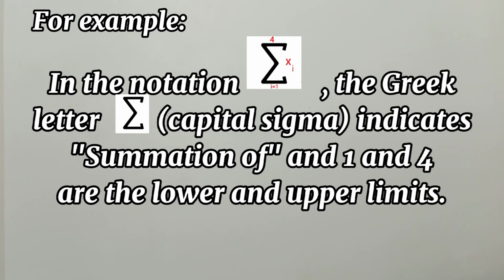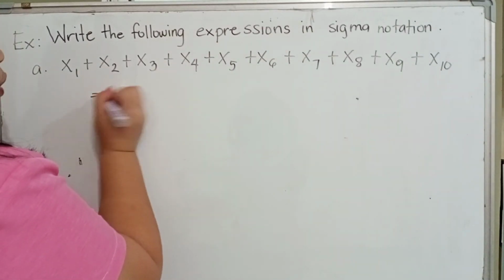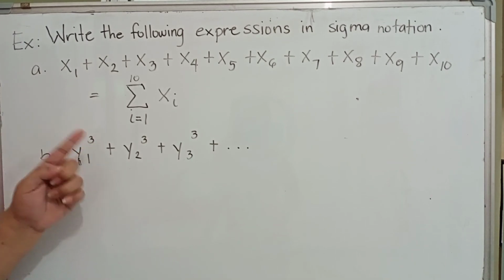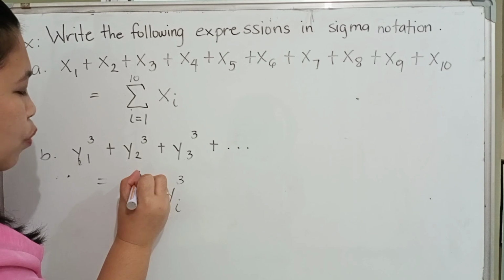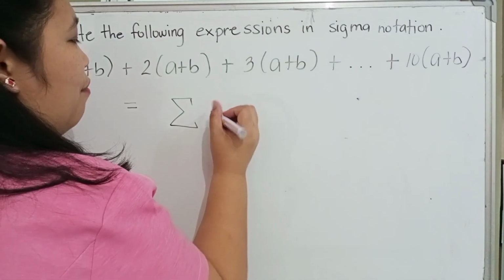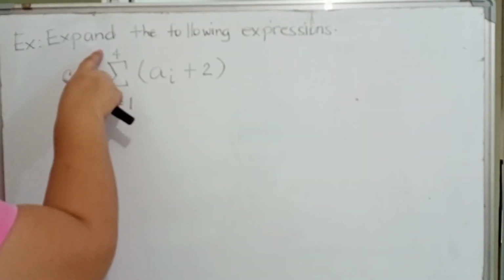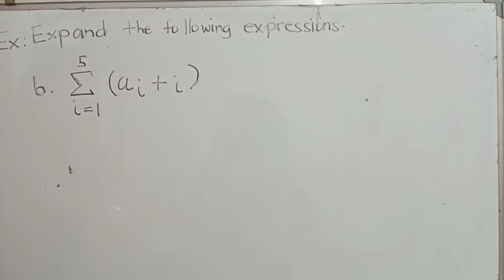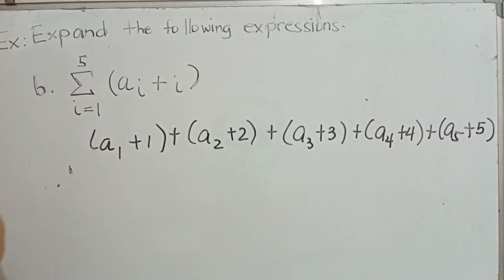Sigma Notation_MATH 7